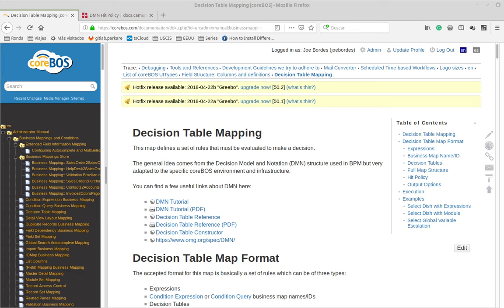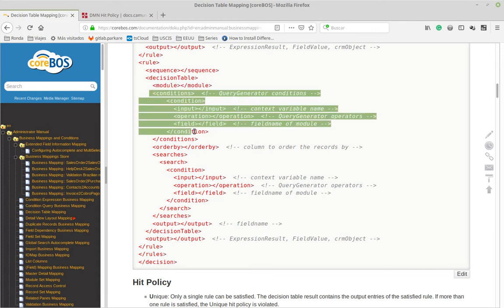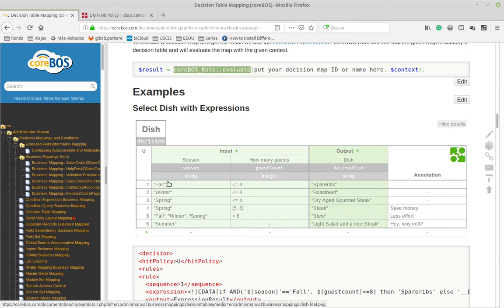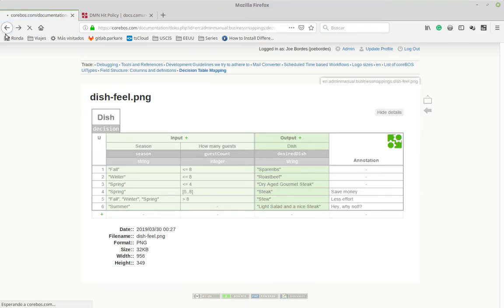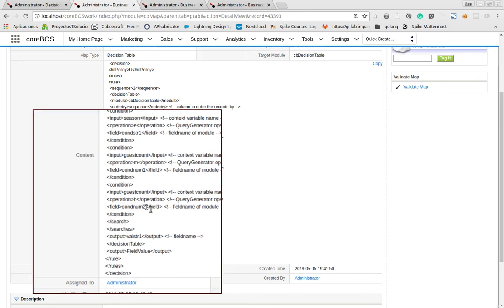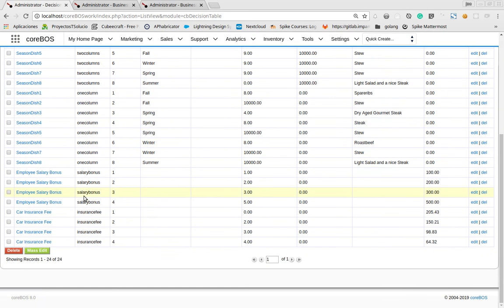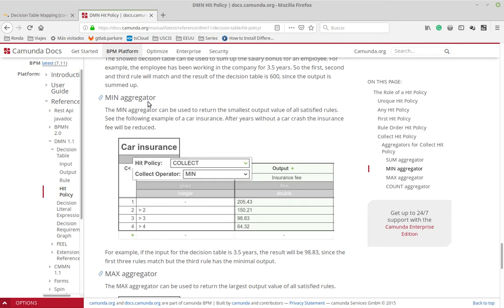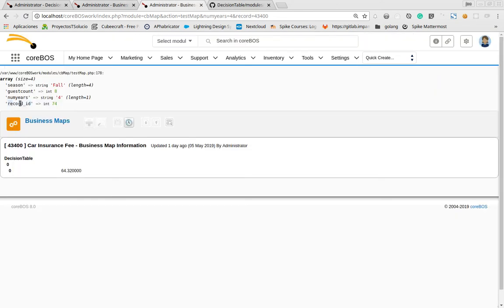Decision Table Business Map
Learn how to use Decision Model and Notation Business Process Management coreBOS Business Map